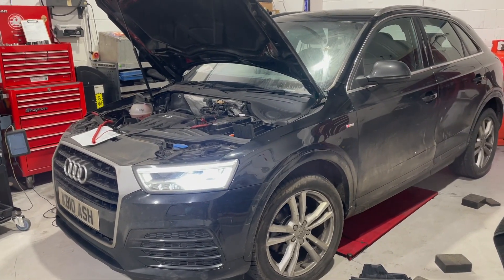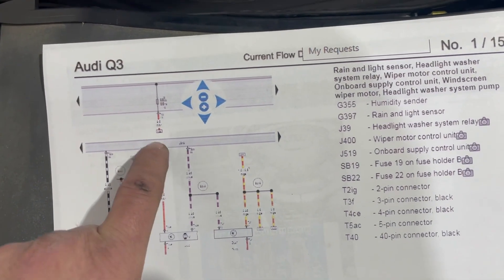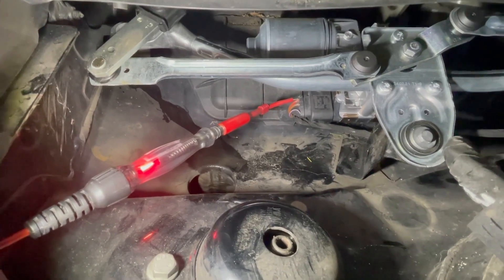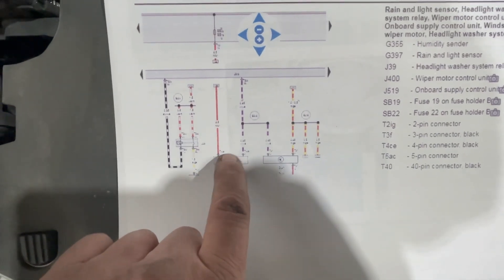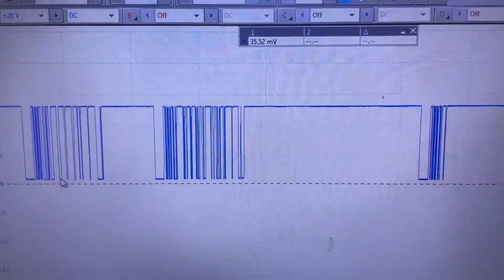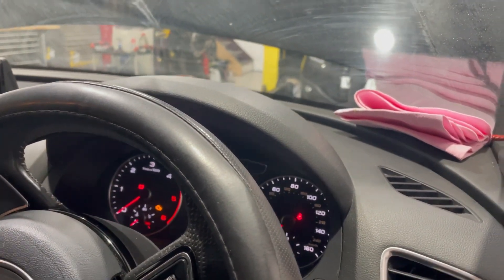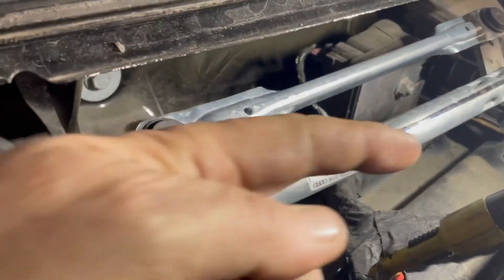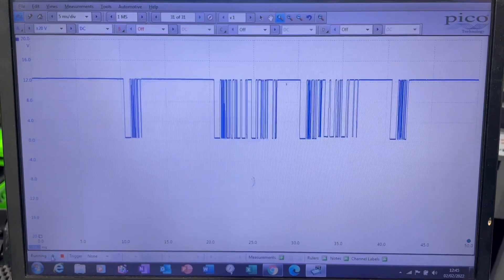Audi Q3 Windscreen (Windshield) Wipers not working. LIN BUS faulty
This vehicle has already had a new wiper motor, and as I found out after shooting this video, a new wiper stalk switch fitted by a previous garage which the customer paid for. Why?
In this video you’ll witness how I test the circuit to determine the true cause of the fault.